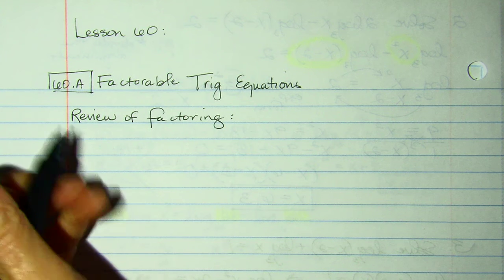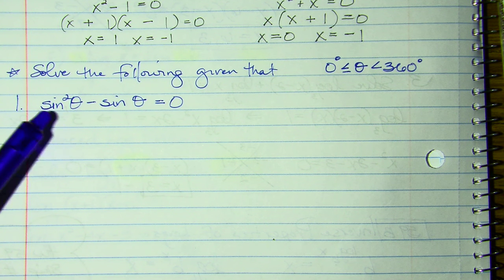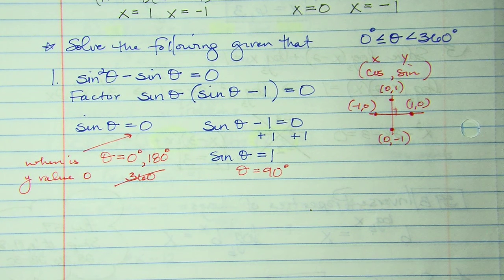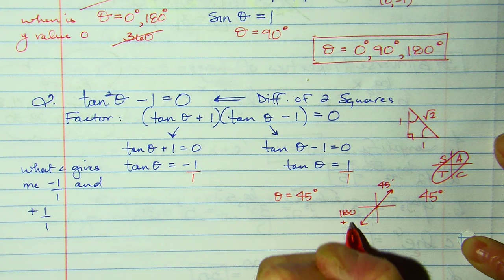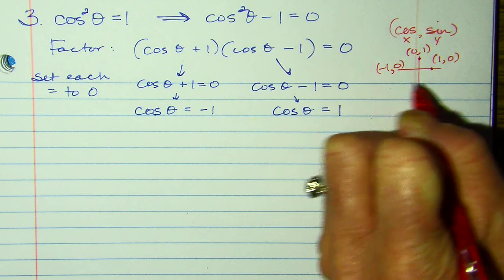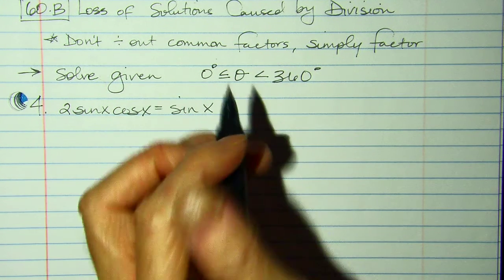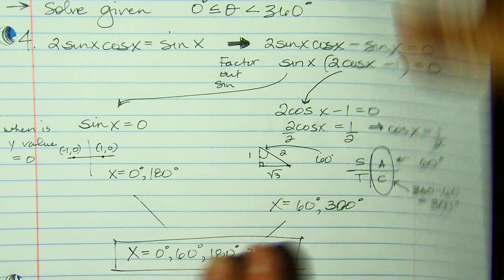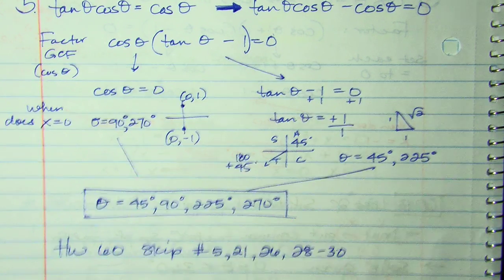Trig Lesson 60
Factorable Trig Equations